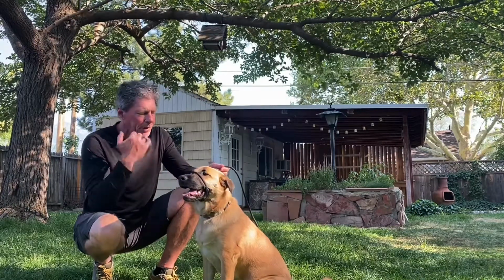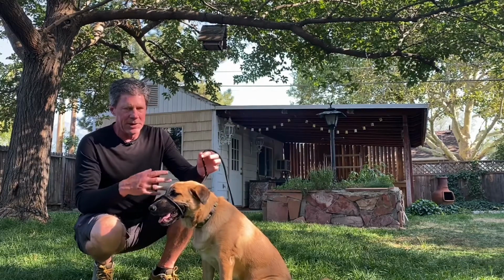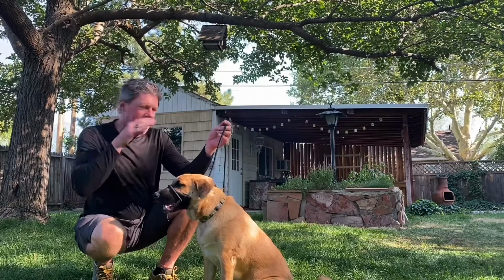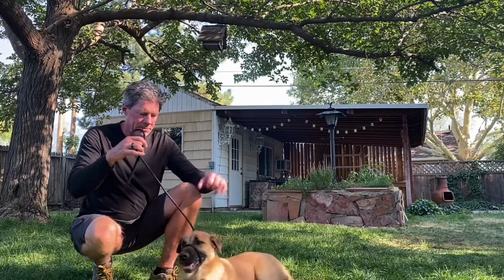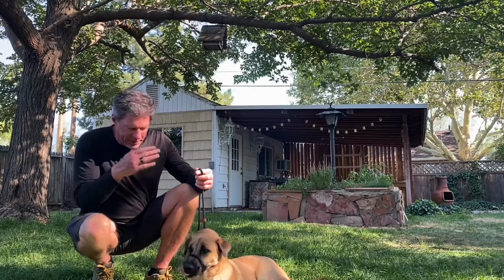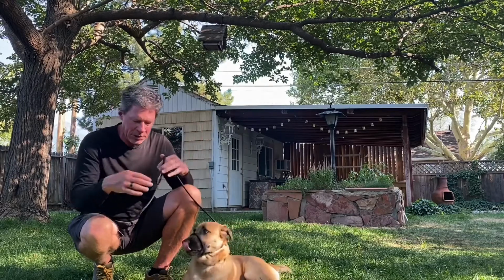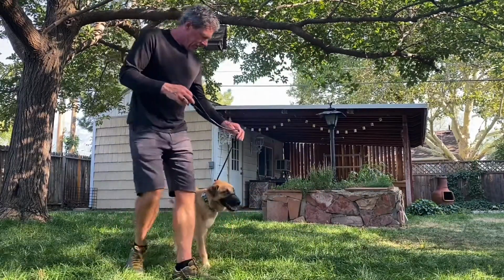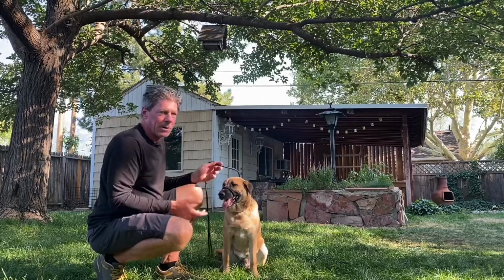Introducing your dog to The Power Loop.